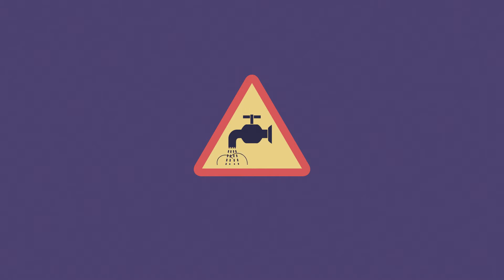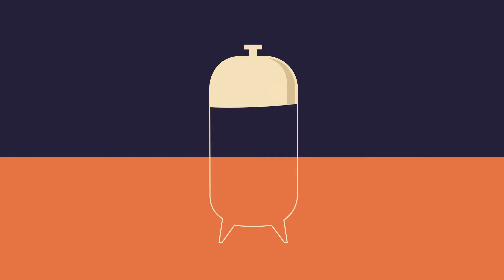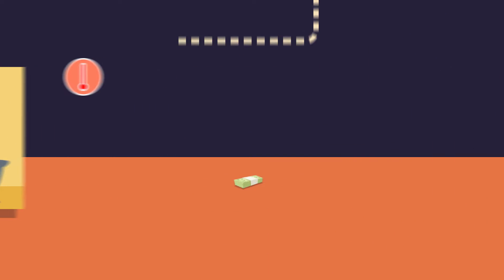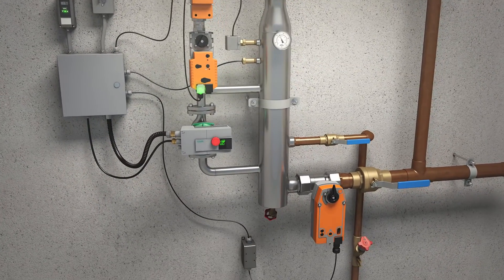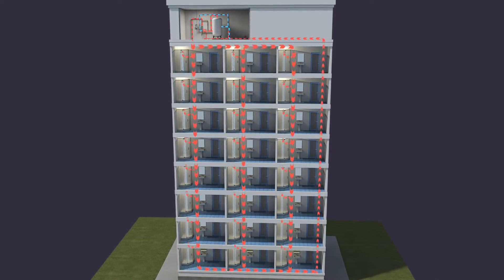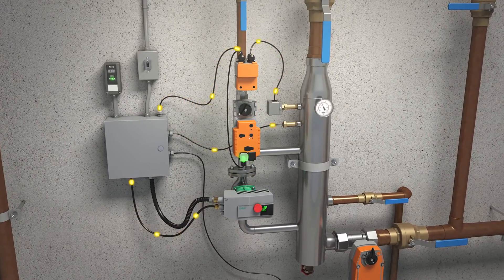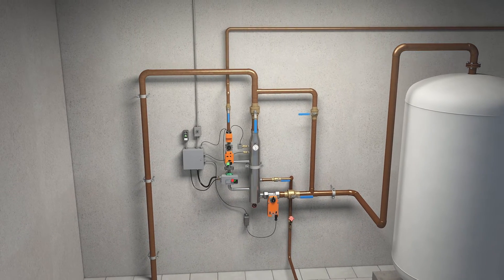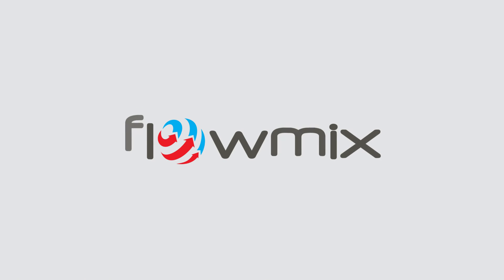FlowMix Explainer/Promotional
Explainer and promotional video that depicts advantages of the new Domestic Hot Water Control System called Flowmix.
This video is a mix of 3D-animation and classical motion graphics explainer video.